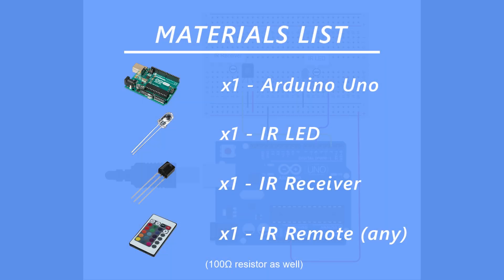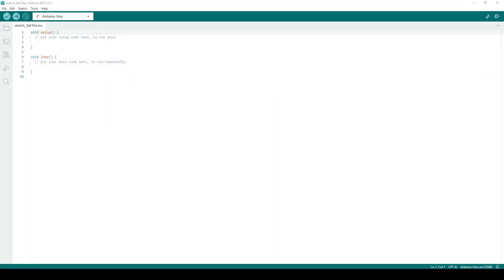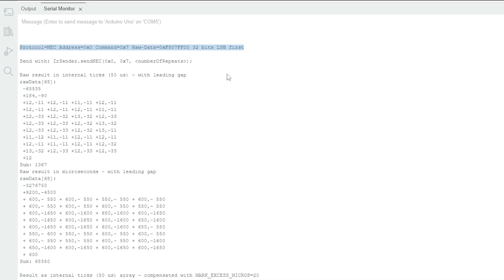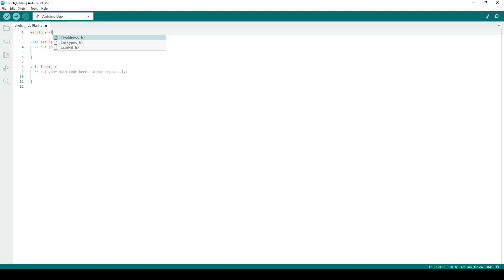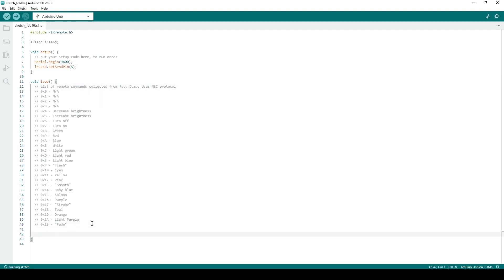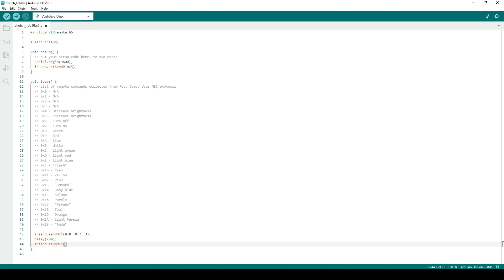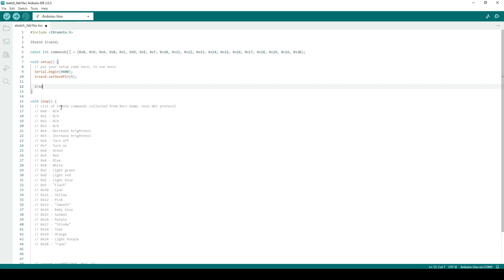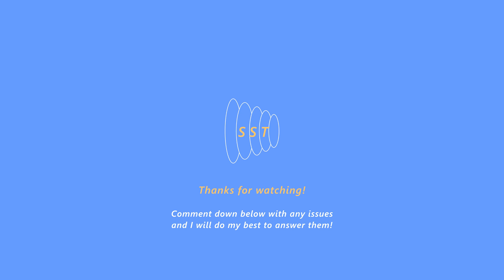How To Control Any IR Device With Arduino!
In this tutorial, I show you how to easily control any IR device using an IR receiver, IR LED, and an Arduino. The library used in this tutorial was created by Ken Shirriff, big thanks to him for making such a useful library!